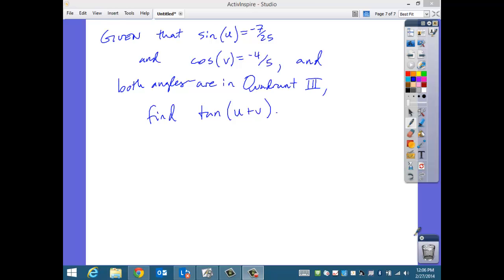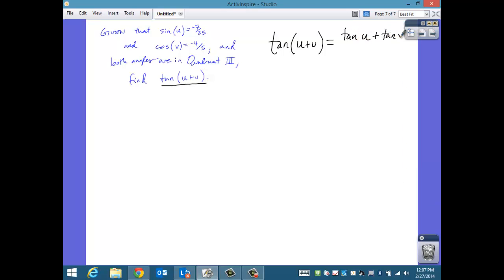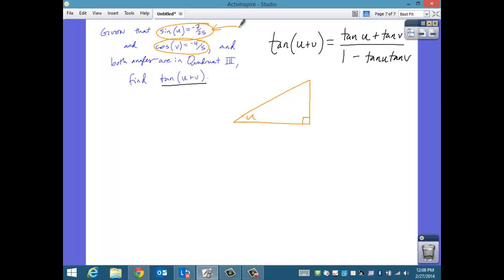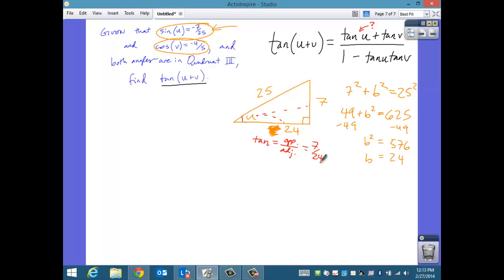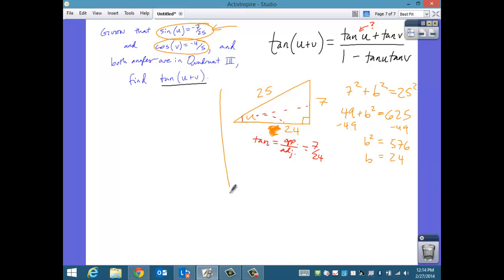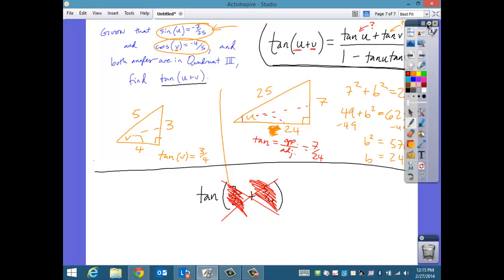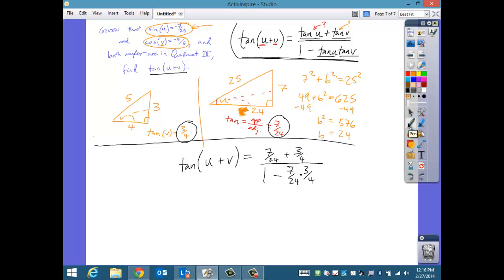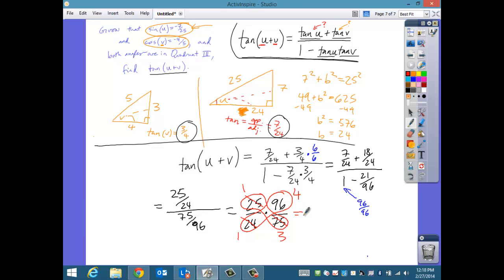Teich Explains: Finding the tangent of a sum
Given that sin(u) = -7_25 and cos(v) = -4_5, and both angles are in Quadrant III, find tan(u+v).